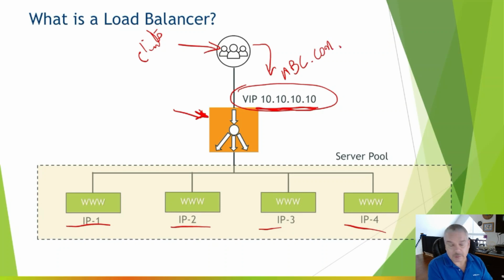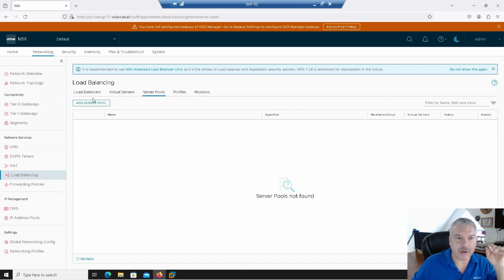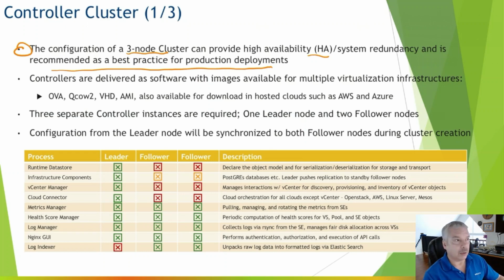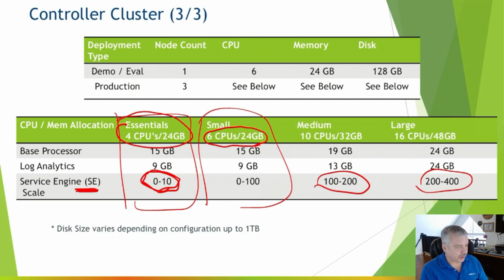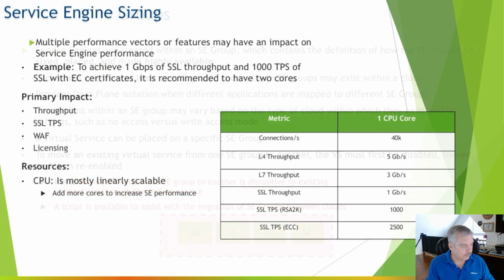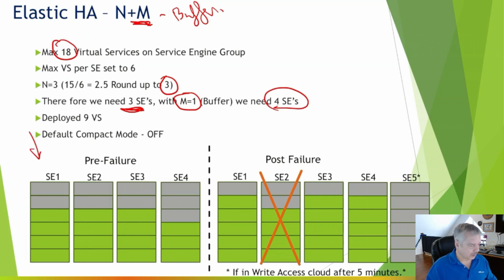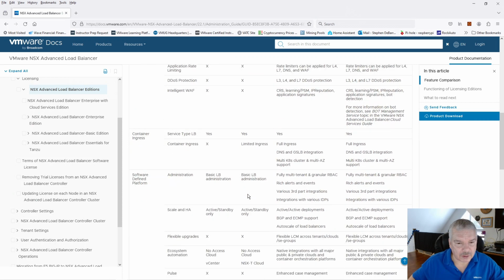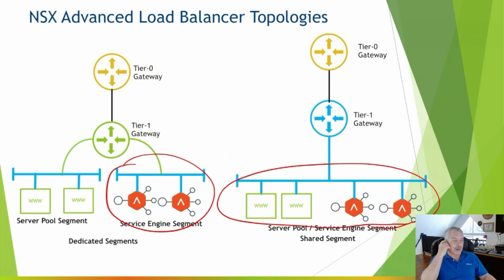Load Balancer Options with VMware NSX. \\ NSX Advanced Load Balancer \\ AKA AVI Networks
If you are confused about the different load balancer options for VMWare NSX-T \ NSX, you are not alone.
I will cover what a load balancer is, and the different options we have with VMware NSX-T \ NSX. We will look at the changes since NSX-T 3.1, 3.2 and ultimately moving forward with NSX 4.x.
In this lecture we will examine the NSX Advanced Load Balancer (aka AVI Networks) architecture and discuss the Controller cluster as well as Service Engines.  We will also look at Service Engines Groups and discuss the different availability options from Active / Standby, Active / Active and N+M.  We will also discuss what the option Compact and Distributed has with our Virtual Services.

This video is mainly lecture but demo will follow with upcoming videos.